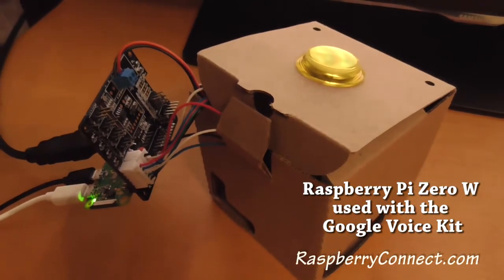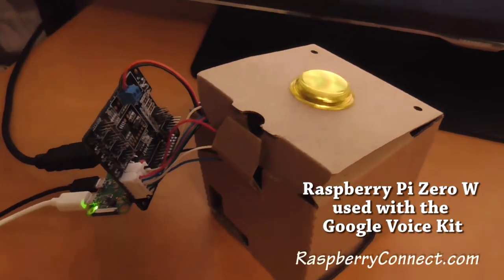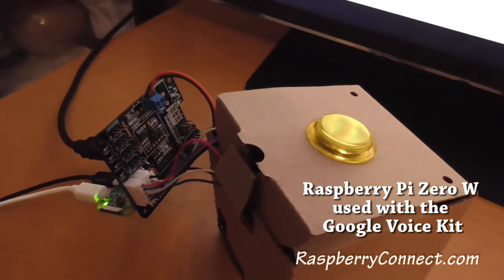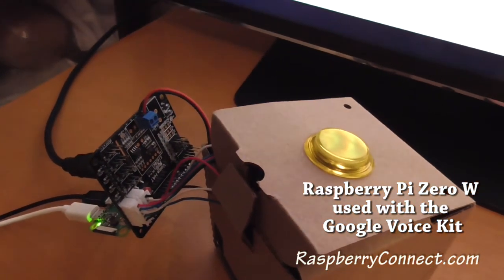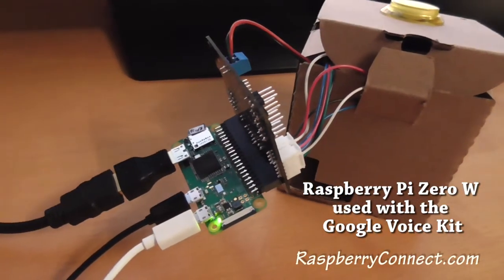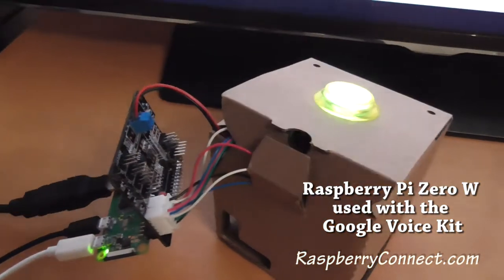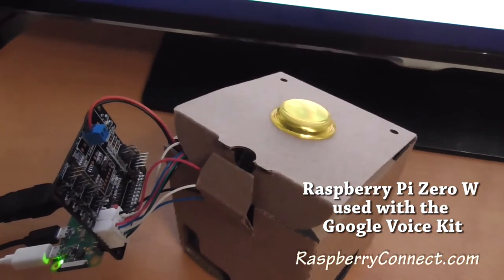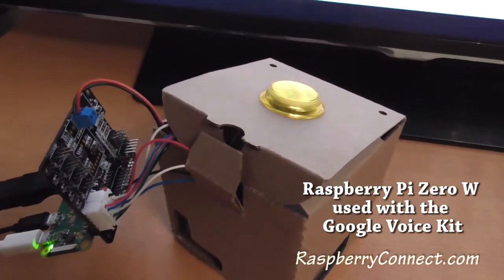Raspberry Pi Zero W using Google AIY Voice Hat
Note:This video was done with the image at the time of the MagPi article. The latest AIY image, versions 2, works with the Pizero using both the original AIY Hat and the new version 2 Hat.

Trying out the AIY Projects Google Voice HAT on a Raspberry PiZeroW instead of a Raspberry Pi 3, to see if it works. It seems to work ok, a little slower to respond but usable.